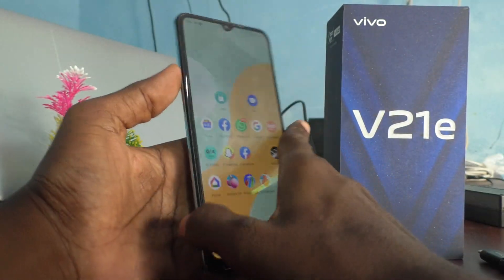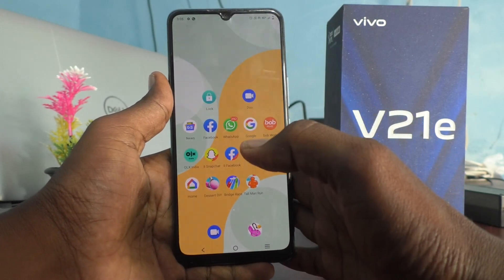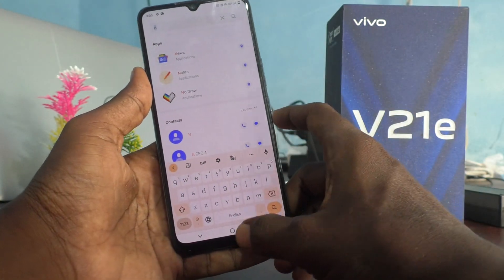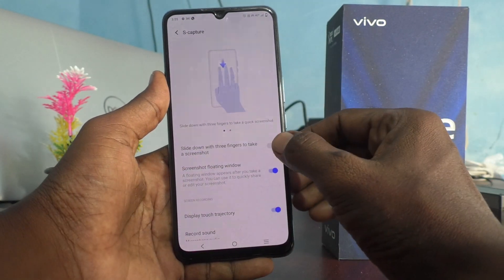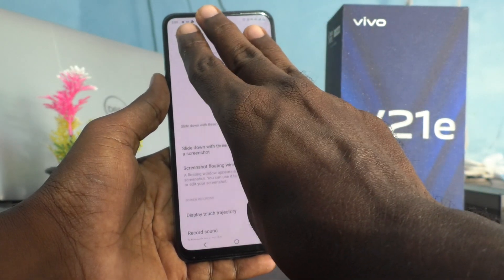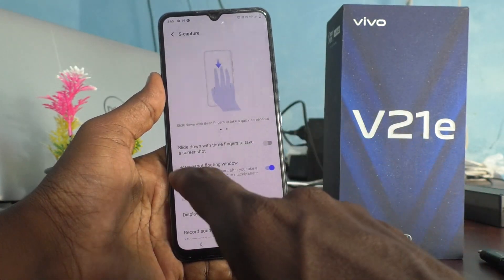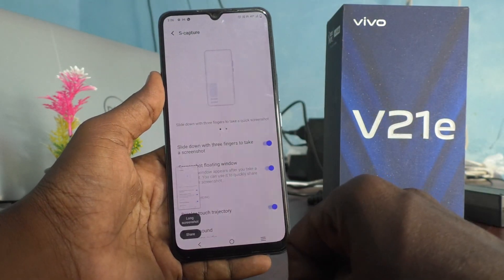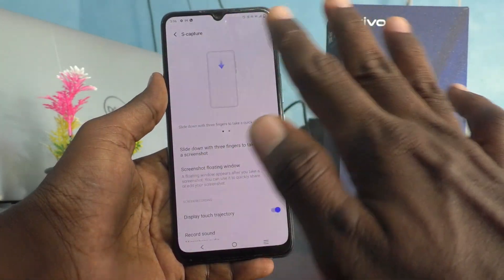How to enable 3 fingers swipe down screenshot in Vivo V21e 5G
Vivo V21e 5G 3 fingers swipe down screenshot enable settings: Learn here how to enable 3 fingers swipe down screenshot in Vivo V21e 5G smartphone.